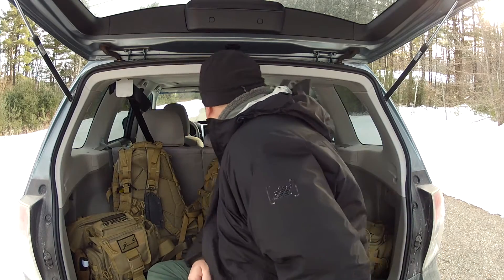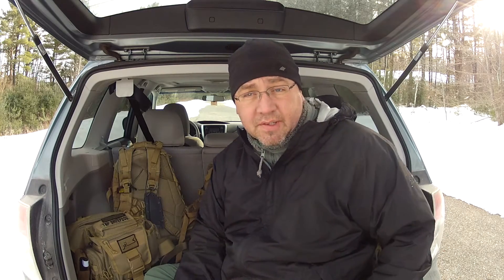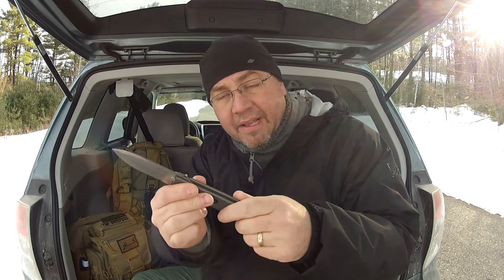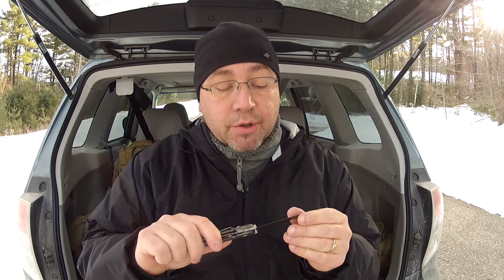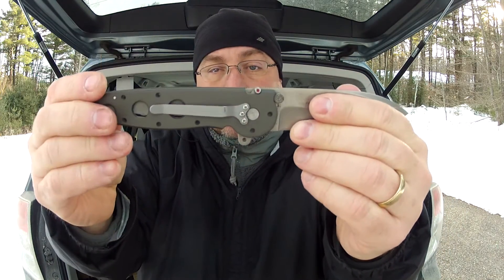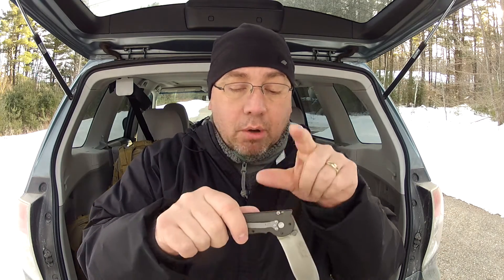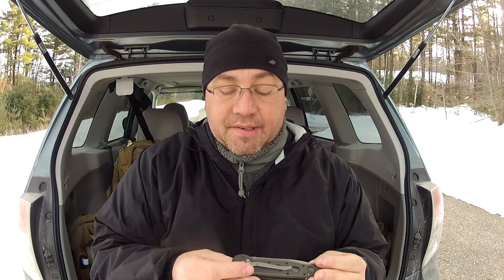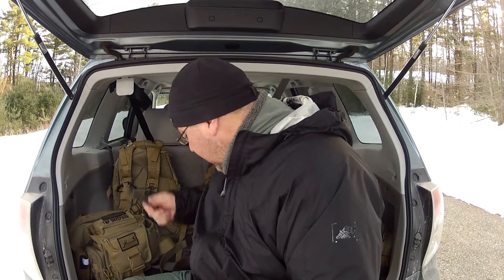CRKT M21-04: Great For EDC! Except For The...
Great EDC blade. Happy with 99% of this folder.

SPECIFICATIONS

Overall Length: 9.25"
Blade Length: 3.875"
Blade Thickness: 0.14"
Blade Material: 8CR14MoV
Hardness: 58-59 RC
Blade Style: Spear Point
Blade Grind: Hollow
Blade Finish: Satin
Edge Type: Plain
Handle Length: 5.375"
Handle Thickness: 0.55"
Handle Material: Aluminum
Handle Color: Gray
Liner Material: Stainless Steel
Weight: 5.5 oz
Pocket Clip: Right Hand, Tip-Down
Knife Type: Manual
Opener: Flipper, Thumb Stud
Lock Type: Liner Lock
Brand: CRKT
Model: M21-04
Designer: Kit Carson
Country of Origin: Taiwan